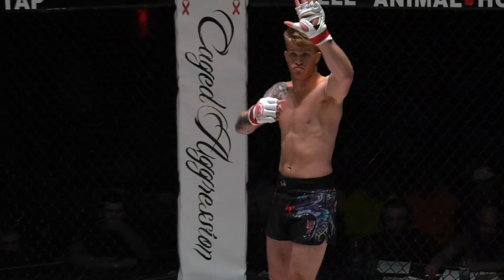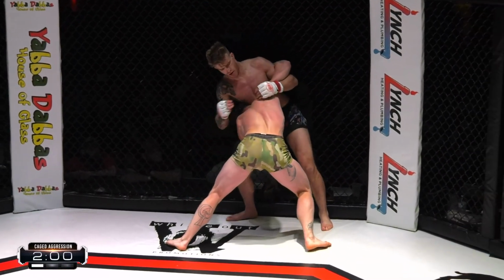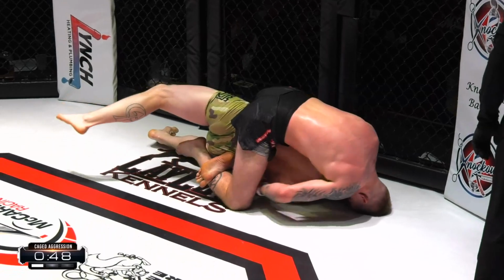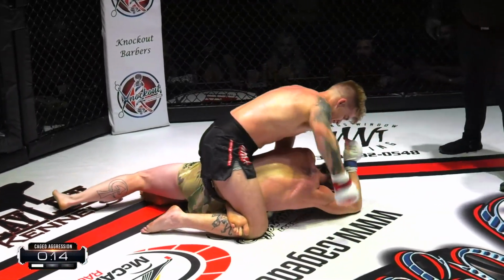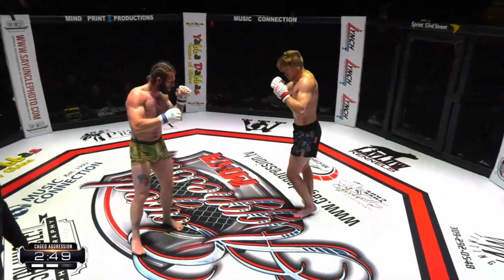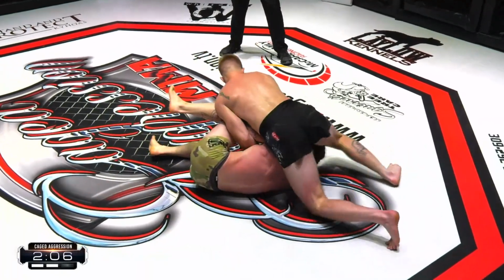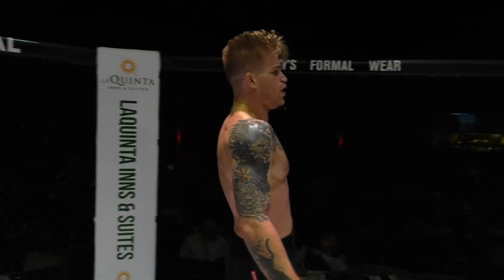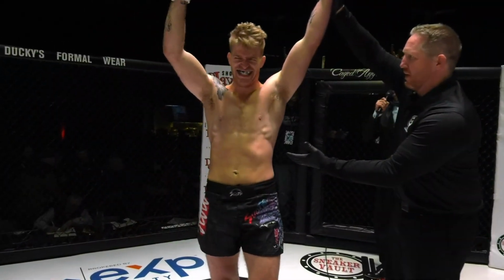James Martin vs Brock Swinburn KEY LOCK SUBMISSION VICTORY!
Night 1 of Caged Aggression XXXIII "The Trifecta" 3-night event commentated by Jens "Little Evil" Pulver, Jason Bermas and Jeffery Wilson.